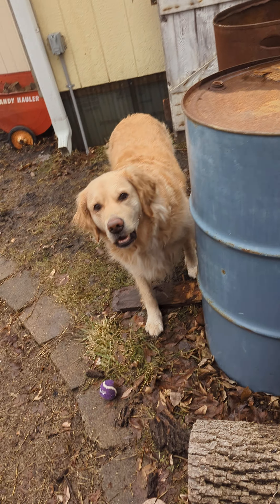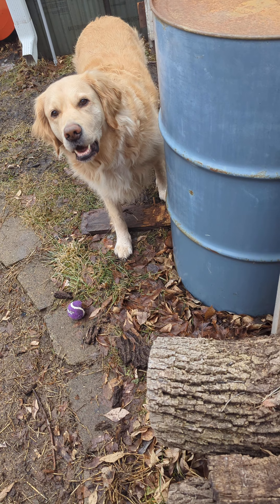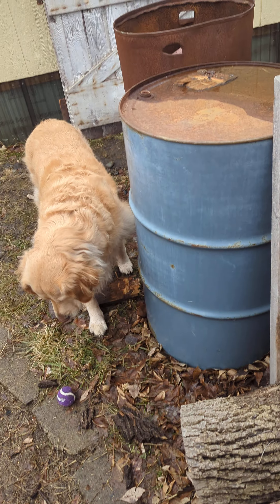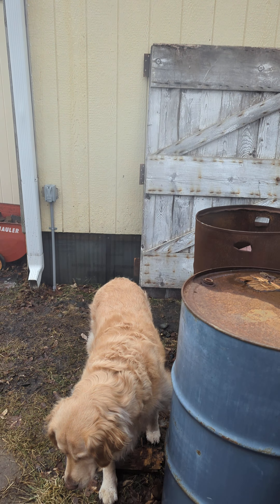my terrible review on Orion bar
today I try the Orion bar vape